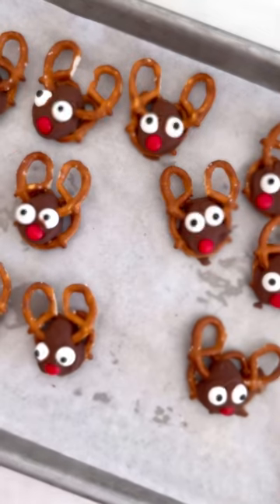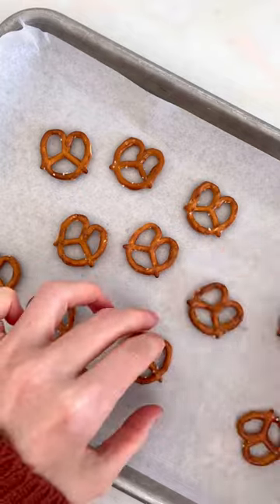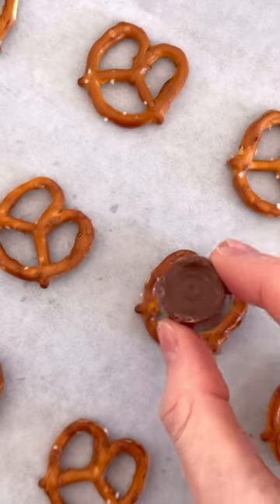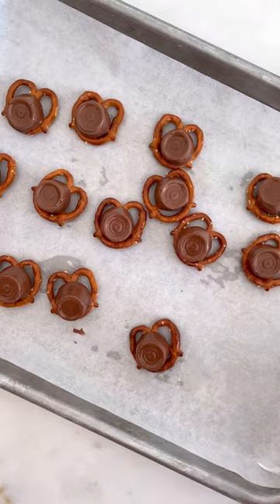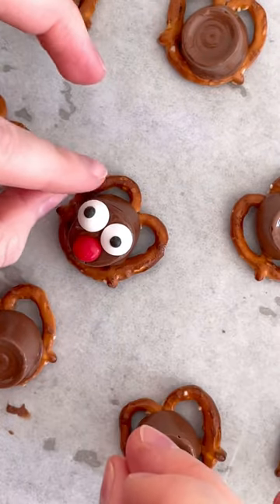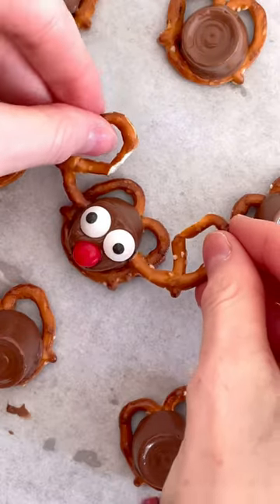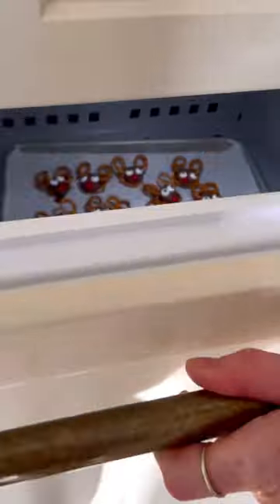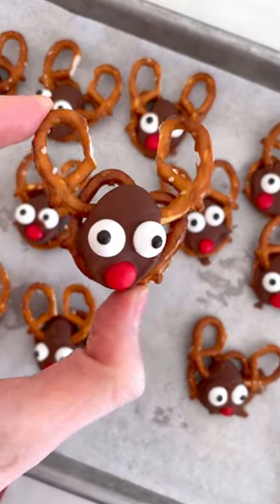Rolo + Pretzel Reindeer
Here's how to make these rolo pretzel reindeer:
1️⃣ Top pretzels with rolos and bake at 350ºF oven for 2 minutes.
2️⃣ Top with candy eyes + cinnamon candies or mini M&M's for the noses & halved pretzels for the antlers.
3️⃣ Freeze for a few minutes to set, then enjoy!